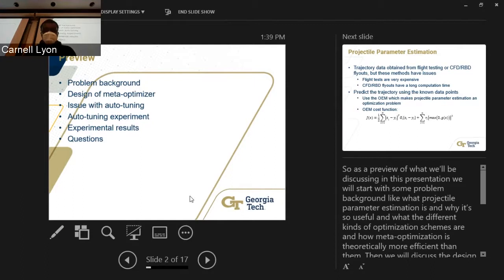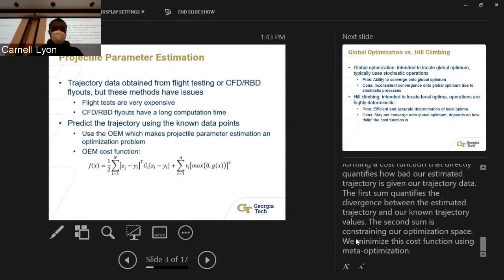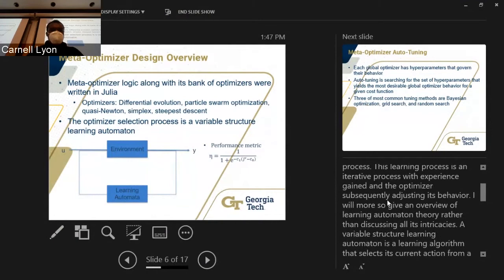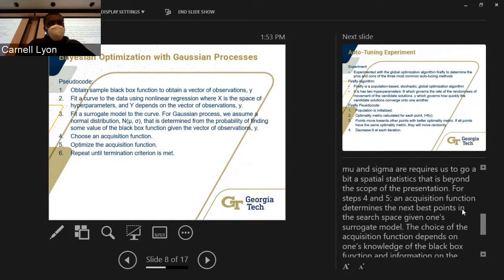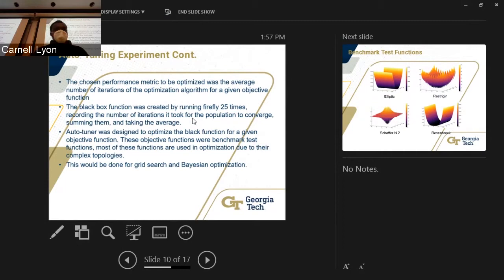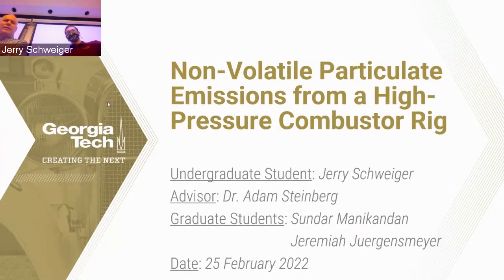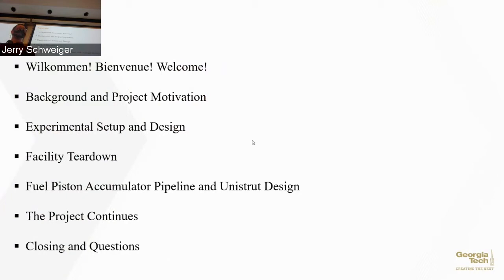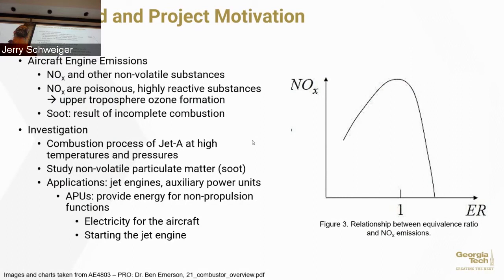Aerospace Engineering Brown Bag Lecture Series, Carnell Lyon and Jerry Schweiger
The Feburary 25th AE Brown Bag Presentation featured Carnell Lyon and Jerry Schweiger

Carnell Lyon presented "Numerical Optimization for Air Vehicle Parameter Identification"

Projectile parameter estimation is a difficult optimization problem due to the extremely nonlinear behavior of a projectile’s flight dynamics. An optimization method that uses meta-optimization for estimating projectile parameters has recently been developed. Meta-optimization is theoretically more efficient than a regular optimization technique like gradient descent in that the meta-optimizer intelligently selects the best optimizer from a bank of optimizers for minimizing a given cost function at a particular moment. To validate the method, a meta-optimizer was written in Julia which is a programming language designed for high-speed computation. In this presentation, the meta-optimizer design process and theoretical solutions to its design problems will be discussed.

Jerry Schweiger presented "Non-Volatile Particulate Emissions from a High-Pressure Combustor Rig"

High-pressure, high-temperature combustion processes are common in many aerospace applications, particularly in the burners of jet engines and aircraft auxiliary power units. Elevated temperatures and pressures have the potential to increase combustion efficiency up to a certain limit, and as such it is of great interest to engineers to be able to manipulate these variables. One way in which this is done is by modifying fuel equivalence ratio, burning a fuel rich mixture to change output temperature. This comes at a price, however, and suffers the tradeoff of also increasing the amount of particulate matter output from the combustion process. Non-volatile particulate emissions (soot) and nitrous oxides in particular must be carefully studied in order to regulate their output, so as to minimize harmful environmental or health impacts. This presentation explores the setup and modeling of an experimental facility meant to study these non-volatile outputs in a high-pressure, high-temperature combustion rig burning a fuel rich mixture. System requirements and the subsequent design of a Unistrut stand and fuel pipeline and manifold for the rig’s fuel piston accumulator are discussed extensively.